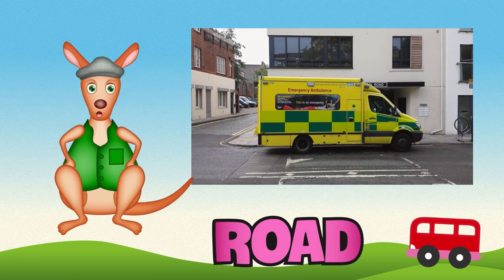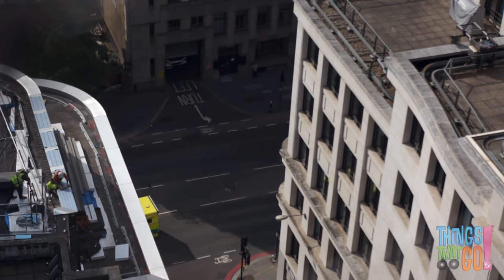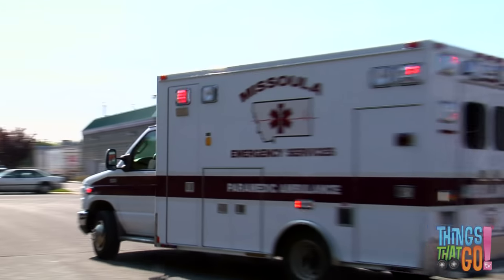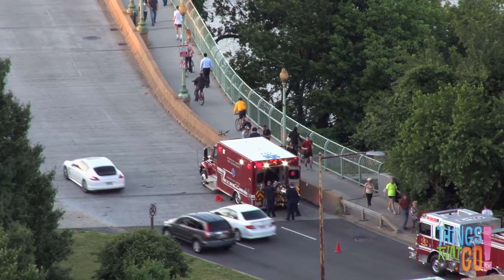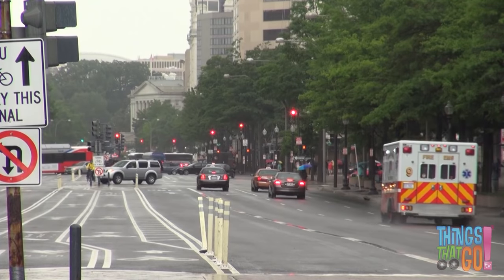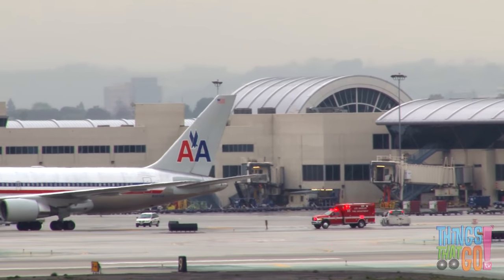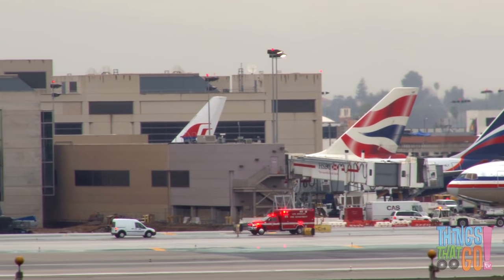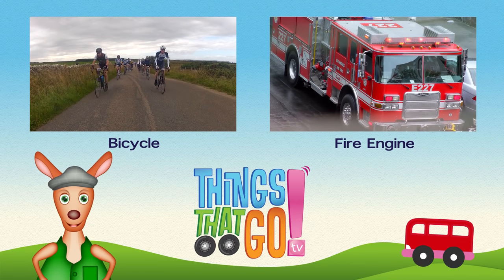* AMBULANCE * | Emergency Vehicles & Cars For Kids | Things That Go TV!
Hi Girls and Boys,

Reggie Roo here.

Today we are looking at ambulances. Hands up if you know what an ambulance looks like. That's right! Ambulances are large vehicles. With bright flashing lights and a loud siren. Just like a fire engine or police car.

Ambulances are used to pick up sick or injured people. Usually in an emergency. They arrive very quickly! Sometimes the police and fire engines help too. They then take the people to hospital. In the hospital, doctors and nurses work to make the people better.

Can you say ambulance?  It’s difficult to say isn’t it. Let’s try.
Am - bu - lance. Ambulance. Very good.

HOO ROO